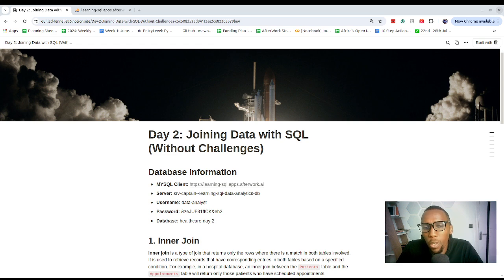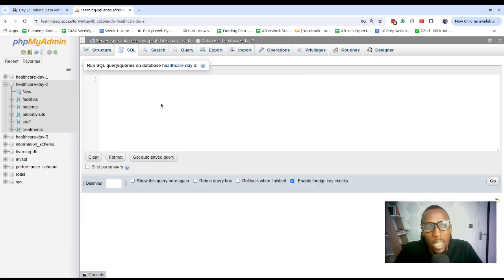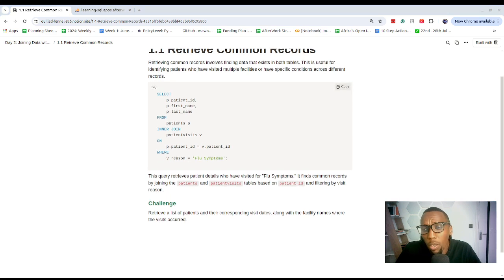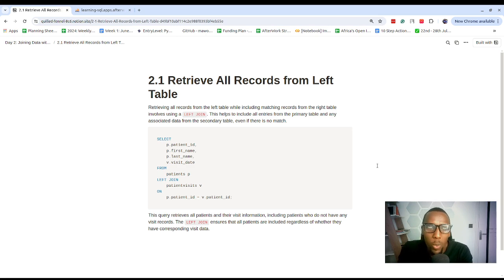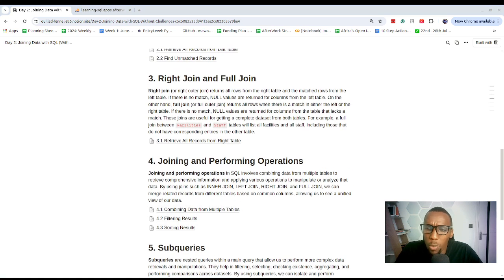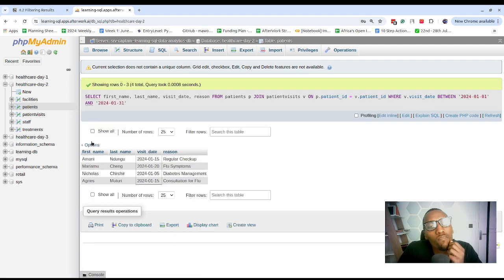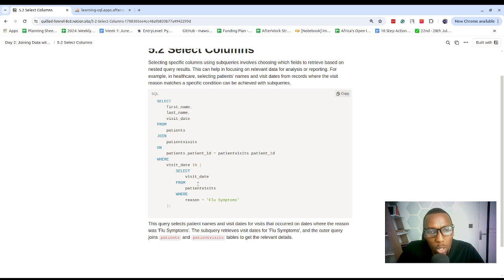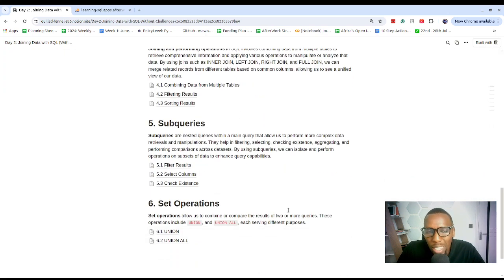Joining Data with SQL Course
Resources

1. Data Science with Python
2. Data Engineering with Python
3. Machine Learning with Python
4. Data Analytics with Python
5. Data Science with R
8. Data Science for Healthcare